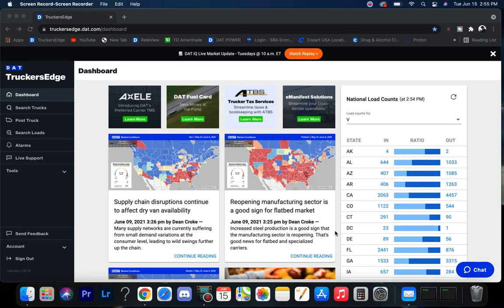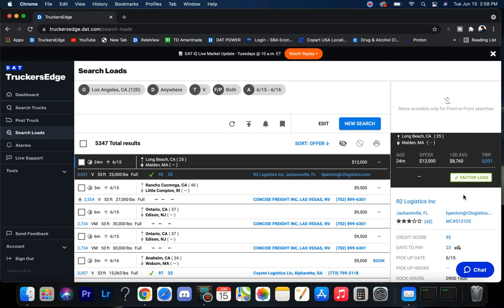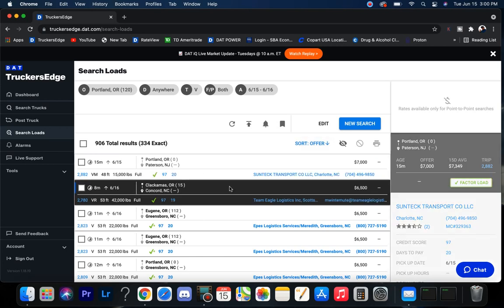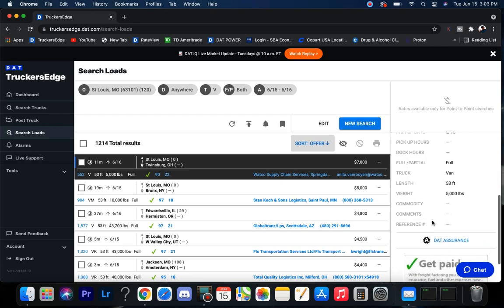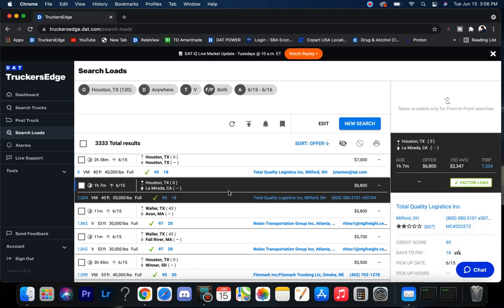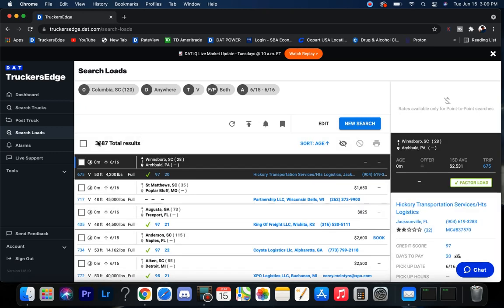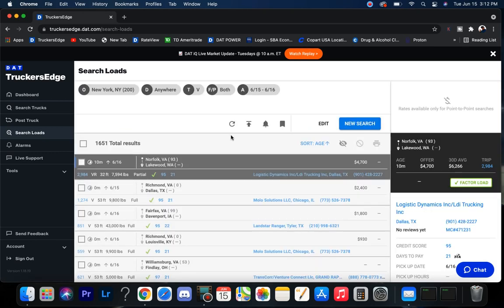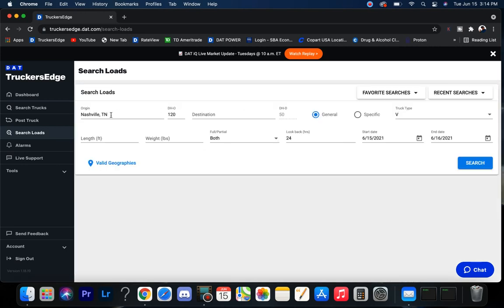Finding Freight on DAT Board TruckersEdge Pro | Plenty of Freight!! Spot Market Freight boards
Unboxing Reviews & Fan Mail send to:
MakeCents